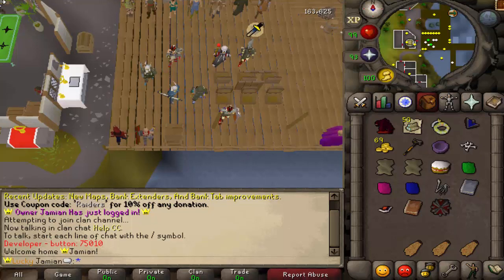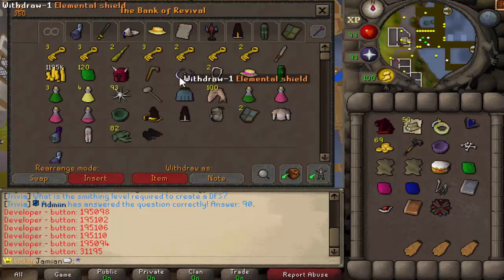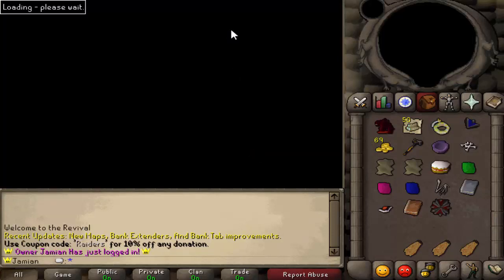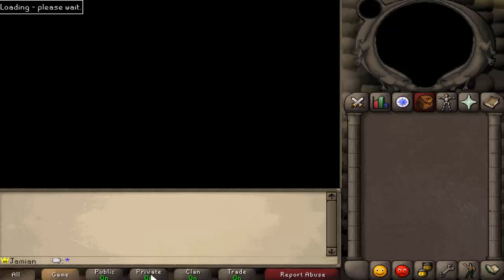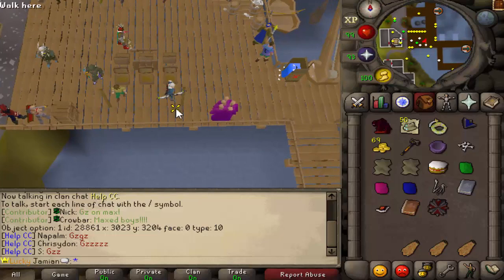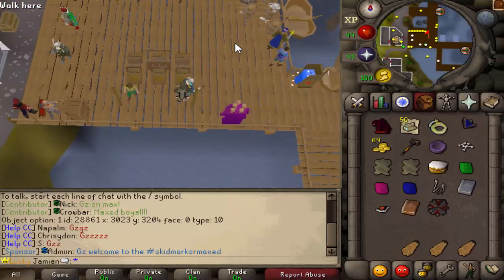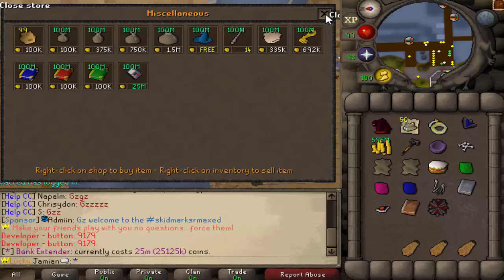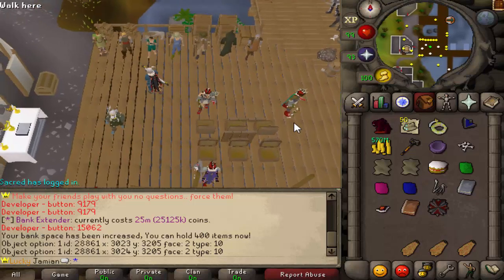[Revival] Bank Update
Play now!

Updates!